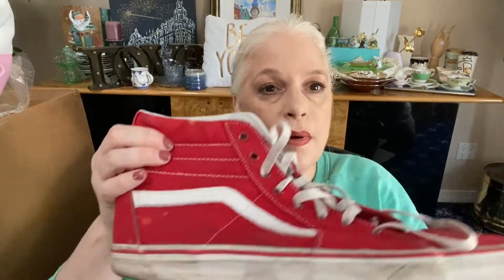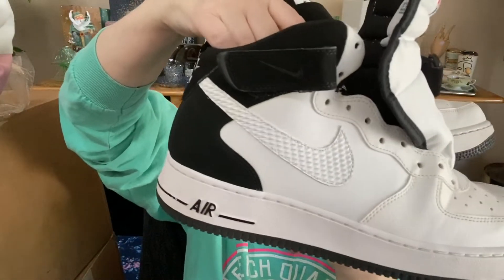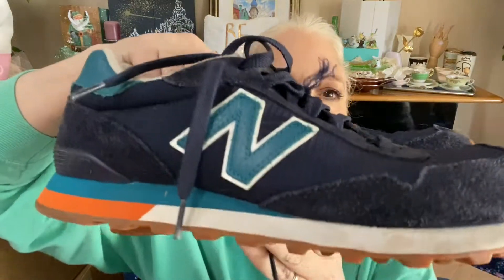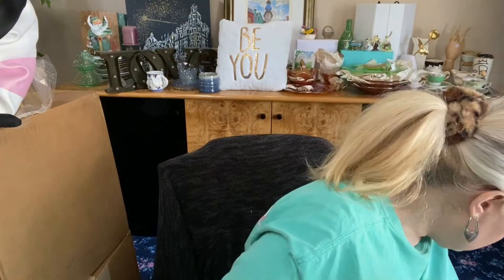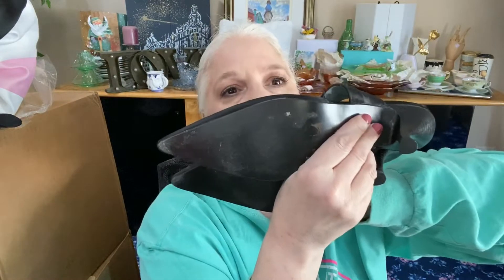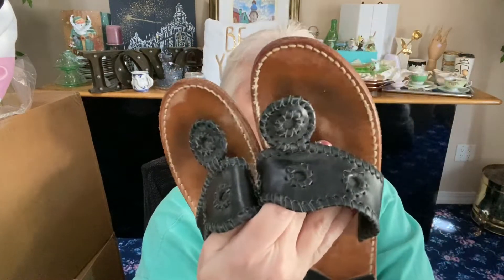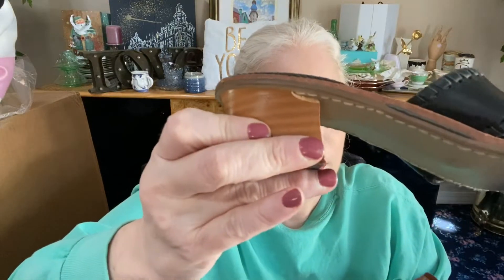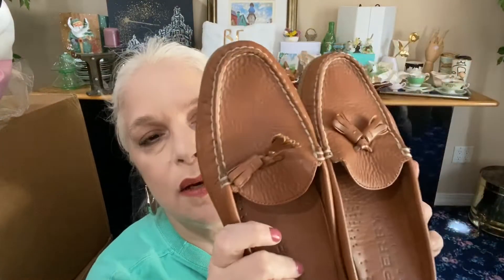Goodwill MEN’S 5 PIECE SNEAKERBOX &&&&& AN ESTATE SALE 10 PIECE SHOEBOX WINNING!!! DESIGNER ITEM??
**This video is intended for adults only over 16 years old ONLY!

Come into my crazy world and have fun watching me unbox ThredUp Rescue boxes, Goodwill Blue boxes, subscription boxes, thrift finds, make-up hauls, see and play with my crazy make-up collection, watch a darling 50 y/o have fun and who also might talk about what it’s like to live with an invisible illness (I have Ankylosing Spondylitis), see my beautiful puppies and amazing family AND... who knows what else I might do or say! Who said 50 can’t be fun! All of me, plus more!

and..

remember to be YOU!!

Ciao!

XO,

Kari
Kari T. Says

All mail/packages go to:
10 Bay Shore Ave.

Links to my closets or what I talk about, to purchase anything or to take a peek, are below:

Bark Box
$29 monthly, $26 6 months, $21 year plan

Boxycharm
$21 a month
$231 Yearly

Sisley-Paris Beauty Box Subscription
6 months $60
12 months $100
*Not available anymore as of January 2020

Beat face subscription box
Monthly (cancel at anytime)
Every 2 months $39.99 (save a little money)
4 months $76
6 months $113 (same even more money)
12 months  $225( Ultimate savings!)
*Each plan renews when expired*
 So approximately $20 a box for 5-9 full size  beauty and beauty tool items!!

I try to get back to as many people as I can but, I cannot always. Always know I appreciate you all!